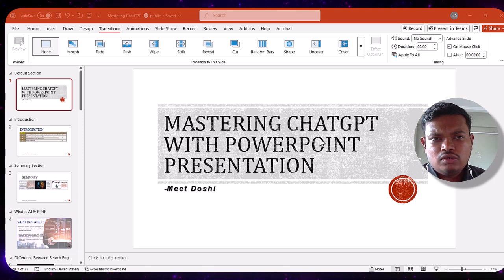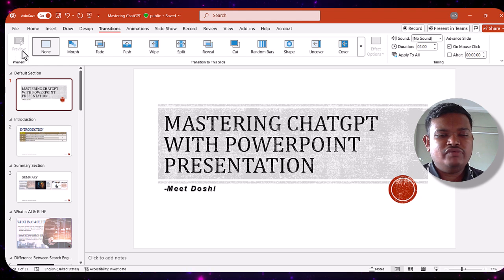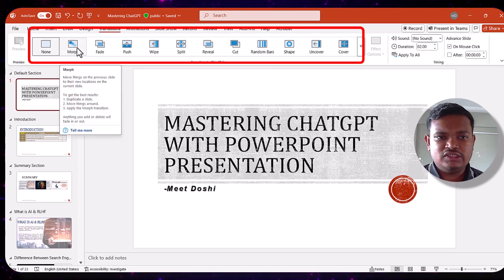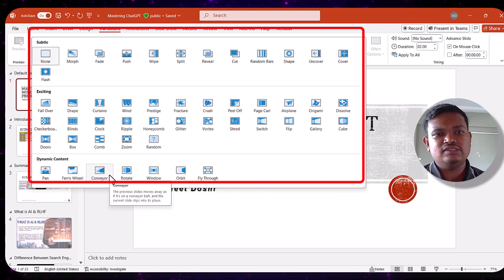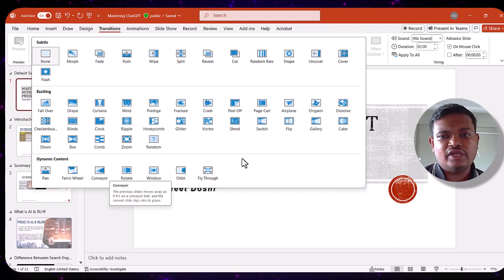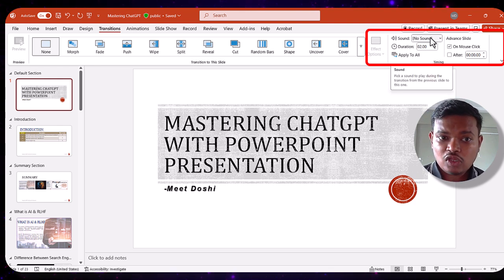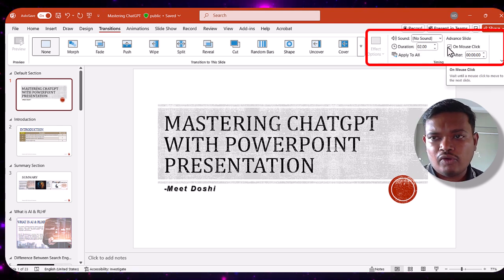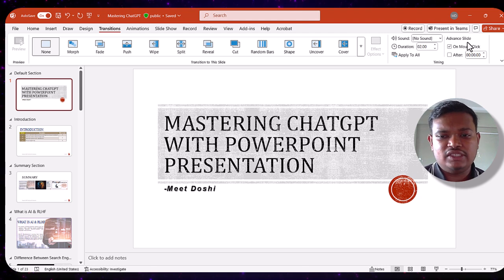Different Transition available features - PPT 2 min teaching